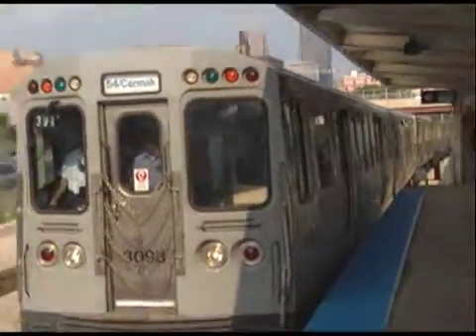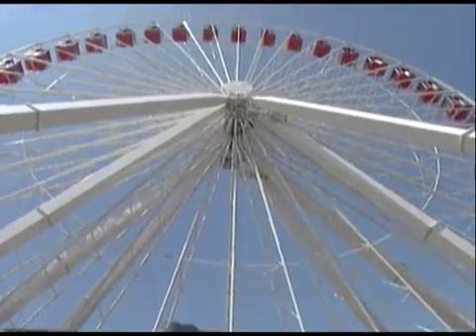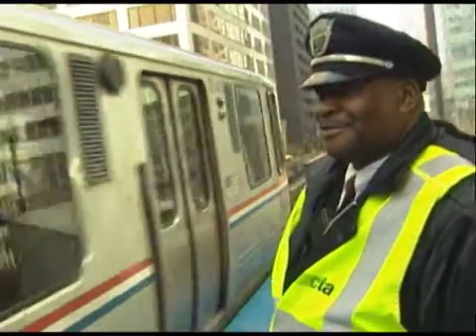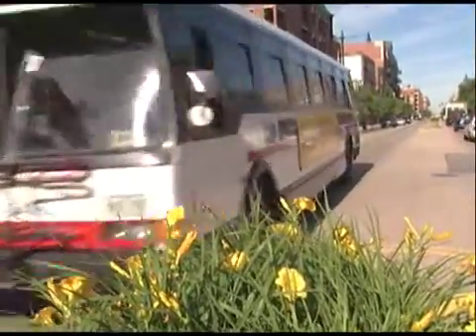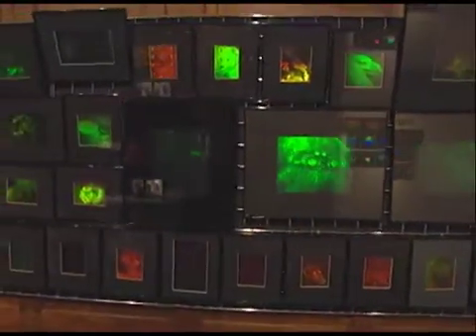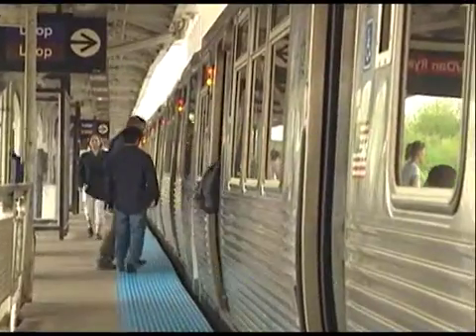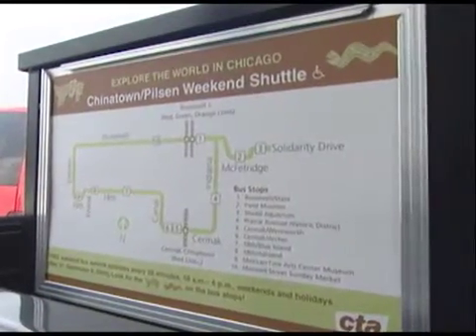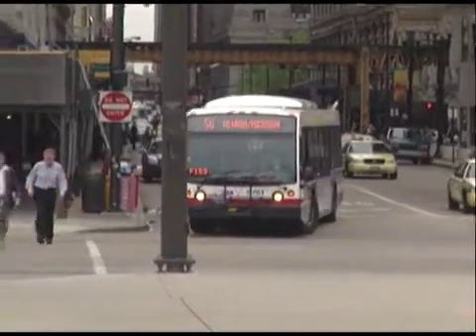Connections: Episode 15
Original Air Date: July 2004

On this episode of Connections:

Navy Pier
CTA Safety Campaign/Blue Buttons
Farmer's Market
Destination: Near West Side
Platforms
Train Seating
Chinatown/Pilsen Shuttle
Millennium Park